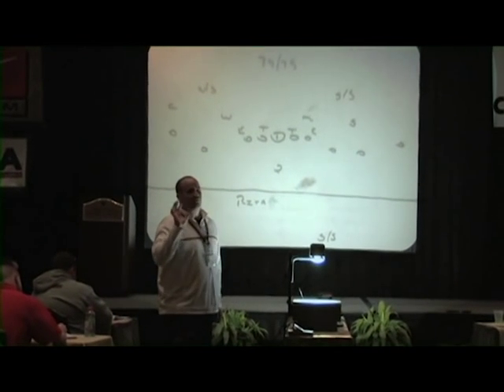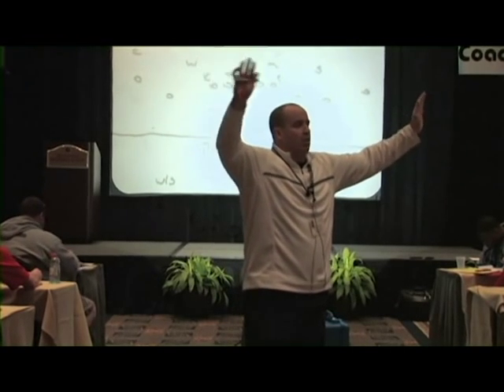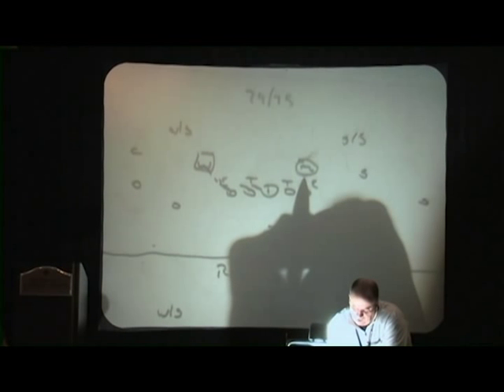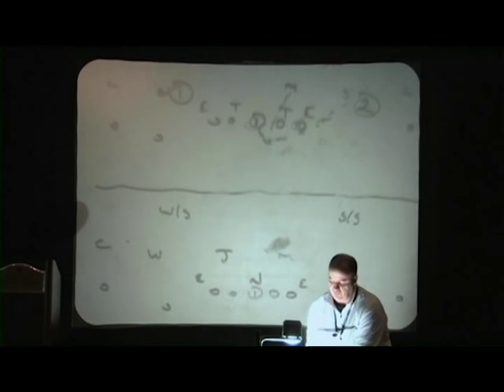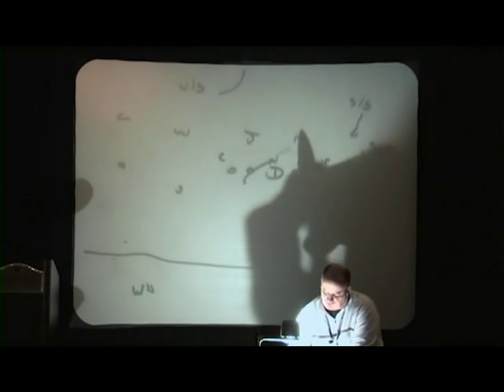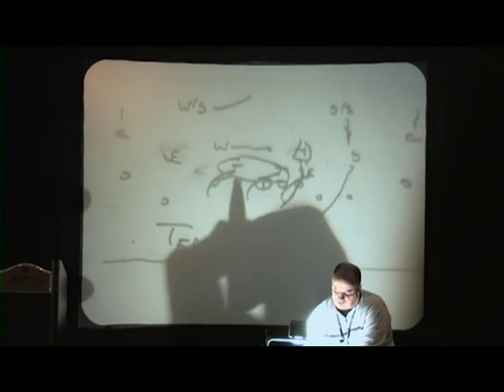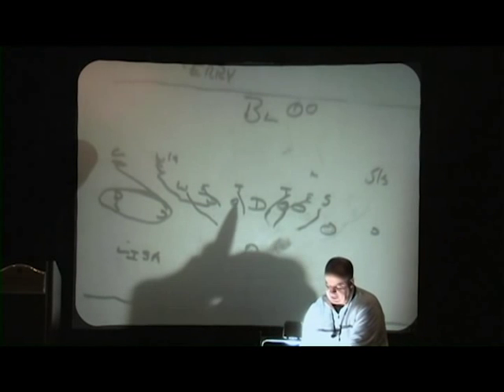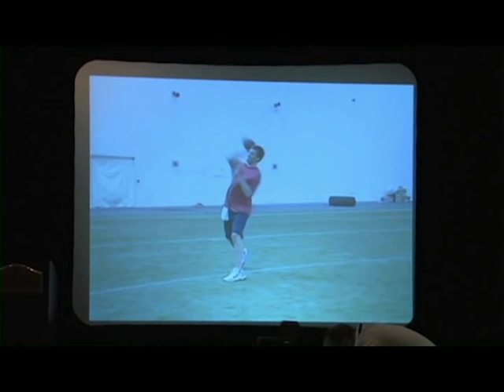Bill O'Brien Coaching Clinic: Empty Set Protections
All credit for this video goes to Championship Productions. For more information about purchasing this excellent DVD, which I highly recommend, visit this link: